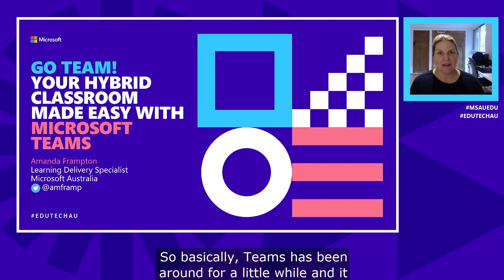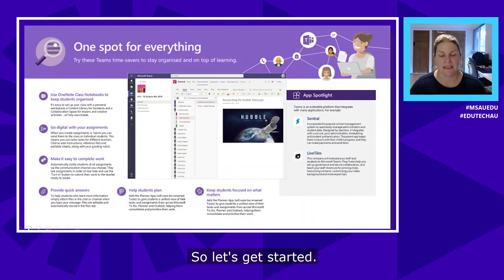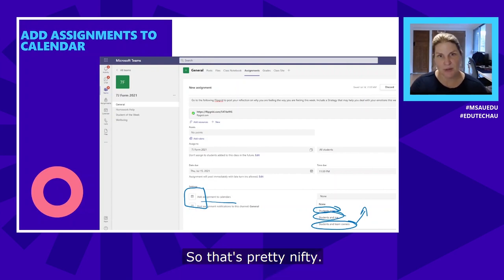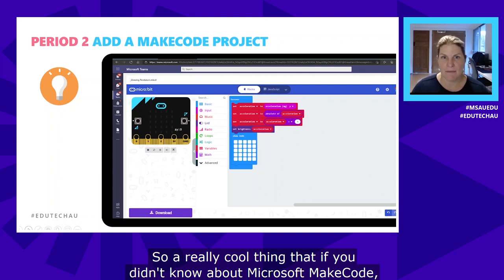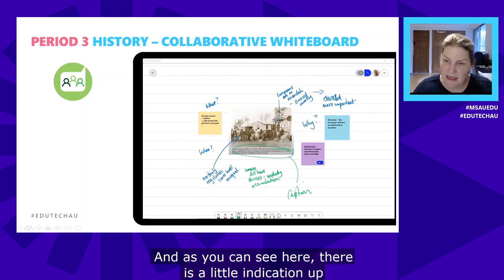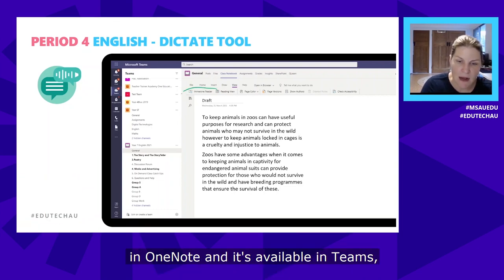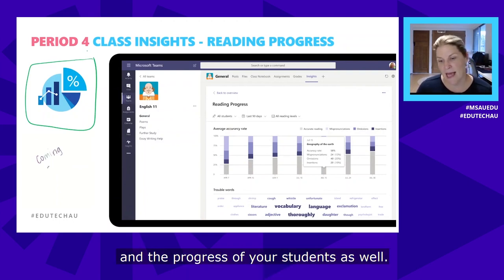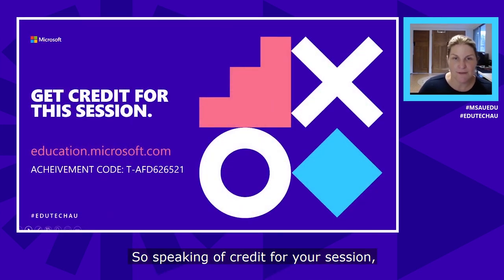Go Team! Your Hybrid classroom made easy with Microsoft Teams - with Amanda Frampton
With Microsoft Teams, everything you need for your hybrid classroom is at your fingertips. In this session, explore the Teams dashboard, assignments, grades, and Insights as well as embedded apps for inclusivity and equity like Immersive Reader and Reading Progress.